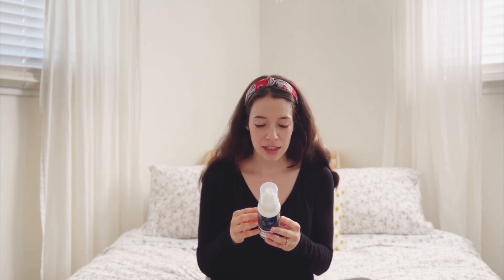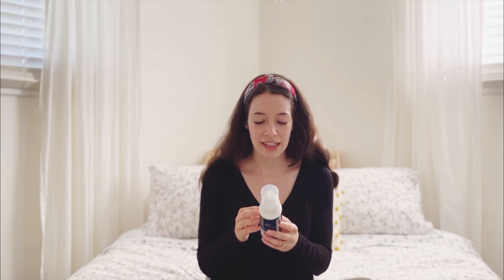Pregnancy Leg Cramps: What worked for me, leg cramp relief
After having many nights of pregnancy leg cramps, this is what worked for me!
Topical Foam

My leg cramps would come during the middle of the night, so I applied the foam right before bed and let it air dry. It honestly worked so well for me. The nights I used the foam, I wouldn’t get cramps but if I skipped a night the muscle cramps would always return.

I hope this video is helpful, and you too are able to sooth those crazy muscle cramps!